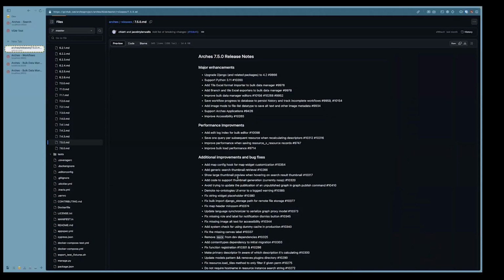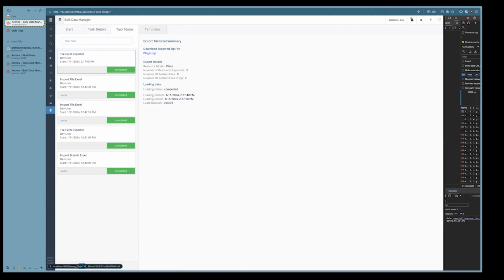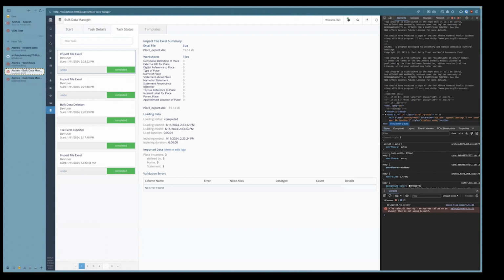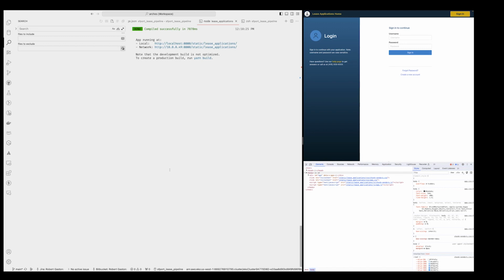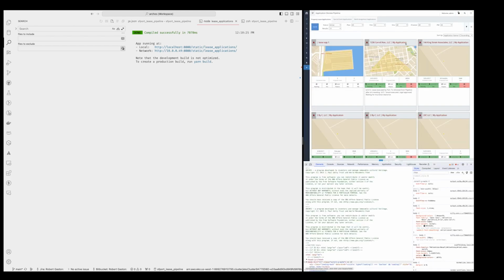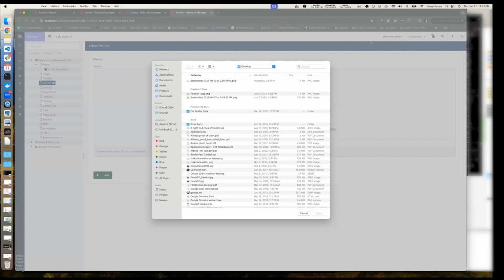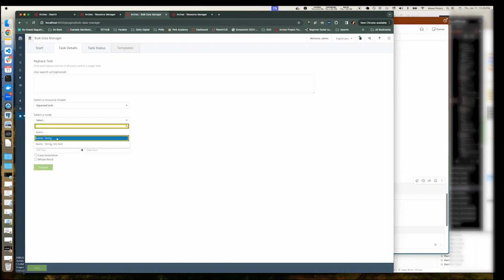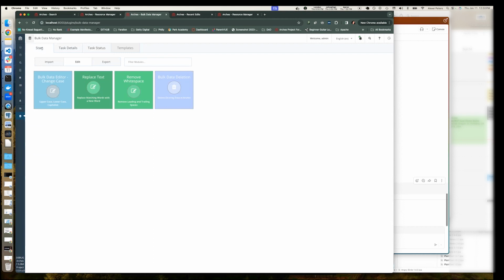New Features in Arches v7.5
During the Arches US User Group meeting on January 11, 2024, representatives from Farallon Geographics (an Arches software developer and service provider) demonstrated the new features of the recently released Version 7.5.0. More about this release

Learn about the Arches User Groups and see how you can participate

Demo Presenters:
Cyrus Hiatt (Farallon Geographics)
Rob Gaston (Farallon Geographics)
Alexei Peters (Farallon Geographics)